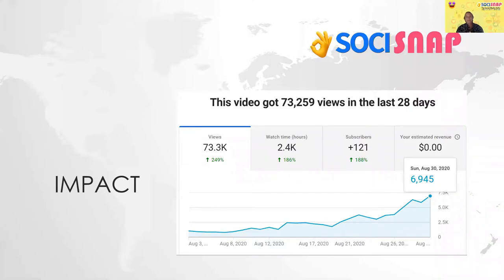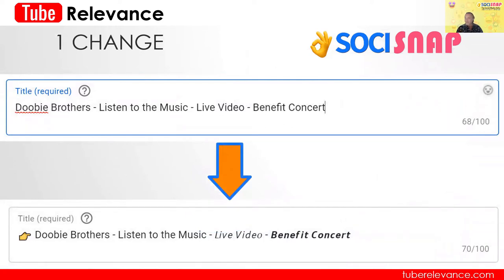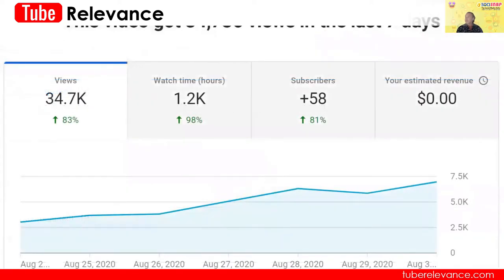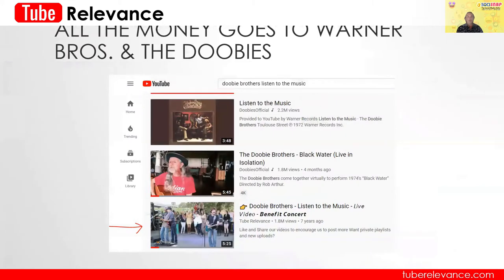YouTube SEO Tools 2021 Tips Video Ranking Marvels Avengers Game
Want a simple YouTube SEO Tool and a way to start ranking your videos in search results?

It's called SEO. Search Engine Optimization. If you don't already have a lot of subscribers, Youtube SEO is the simplest way to start to 'breakthrough'.

If your content is good and you are consistent with your posting you will start to see results. Instead of just 5 or 50 views per video, you'll start to see hundreds of views. If people like your content, its possible you'll end up in 'suggested videos'

Suggested videos are where your video really takes off. Once YouTube sees your views

Here are my 3 top tips:

1)  Focus on making YouTube videos in a niche that has very little competition in the TITLE of the video

2)  Name your title exactly as the 'green light' suggests and choose the videos with the longest 'relevance bar'

3)  Set your TAGS according to your target phrases and keep tweaking your video description and tags until you see results.

In this video, I show you a few key tips and strategies to rank in a highly competitive niche, namely the search phrase:

In this video, I show you step by step why I chose that title instead of other titles and the tools.